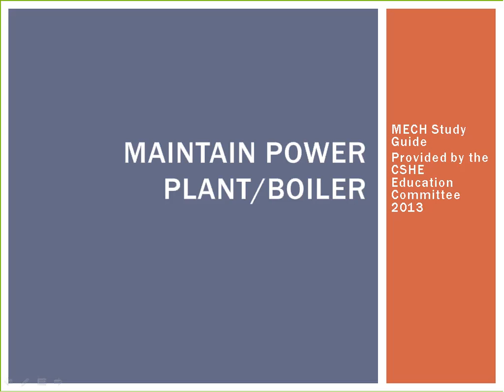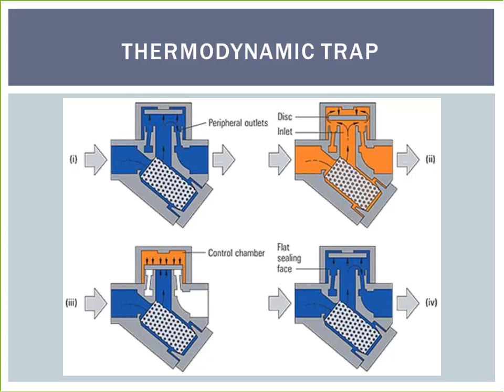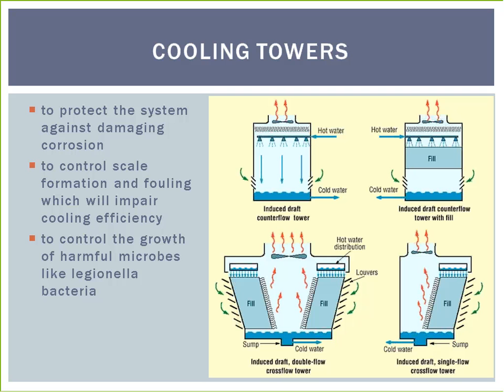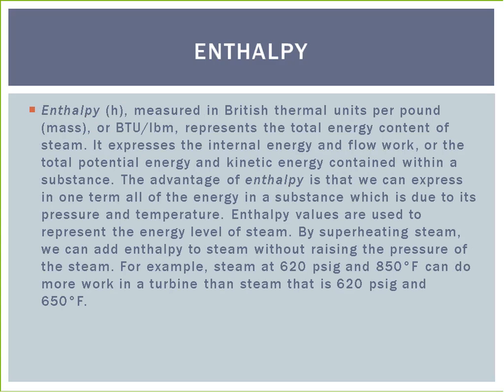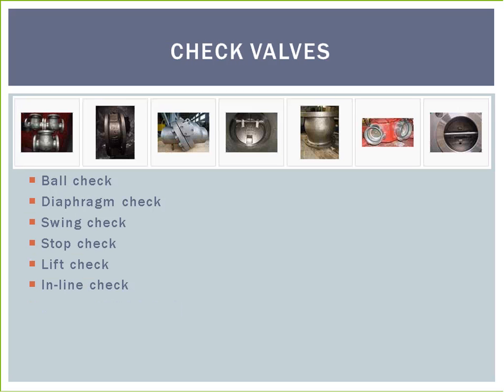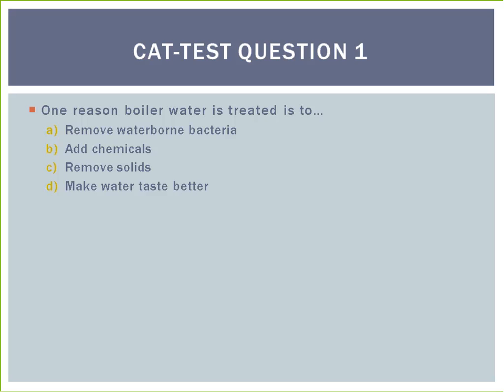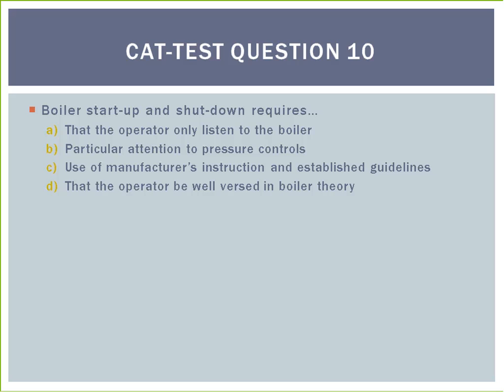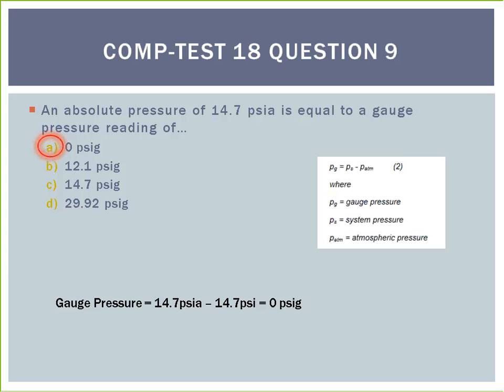Maintain Power Plant & Boilers